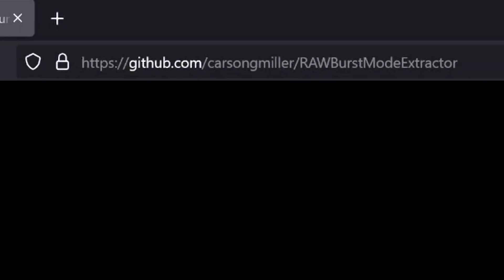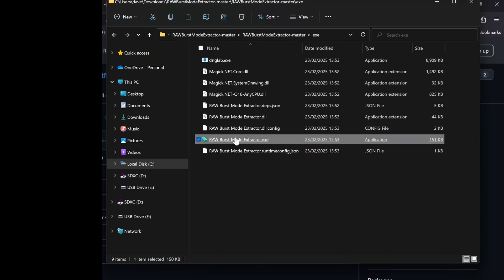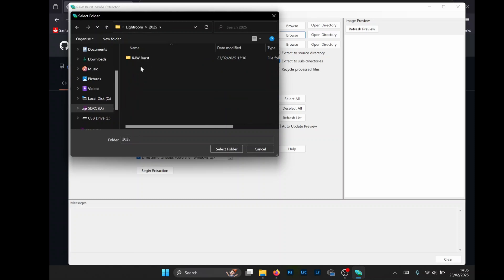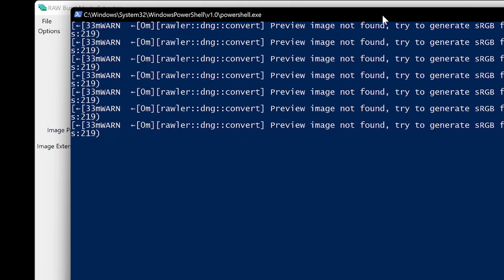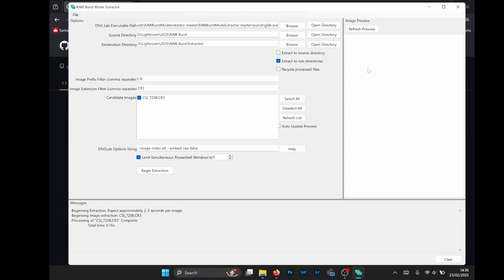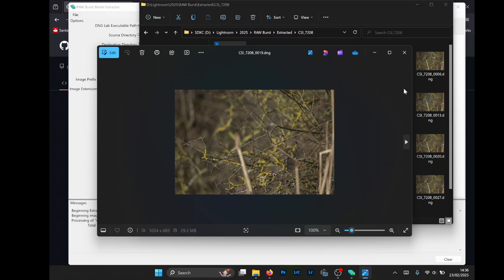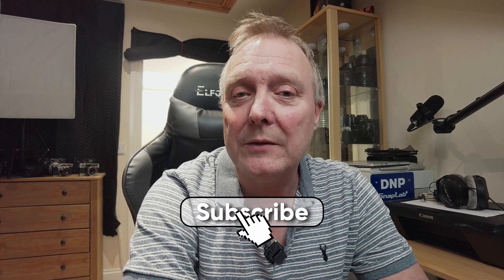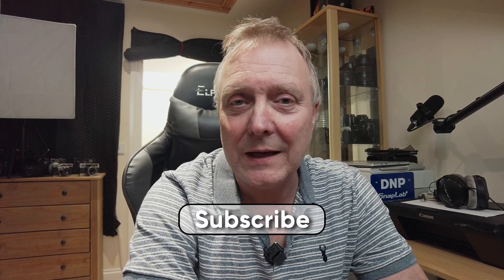Canon Pre-Capture RAW Burst Files! A Better Way to Extract RAW Images.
If you’ve ever struggled with extracting RAW images from Canon’s Pre-Capture RAW Burst files using **Canon Digital Photo Professional (DPP)**, this video is for YOU! I’ve finally found a game-changing solution that’s FREE and incredibly easy to use. Say goodbye to the headaches and hello to seamless RAW extraction!

In this video, I’ll walk you through how I discovered **Raw Burst Mode Extractor**, a fantastic free software that simplifies the entire process. No more complicated workflows this software does exactly what you need, quickly and efficiently.

Whether you’re a wildlife photographer capturing fast-moving action or a sports shooter relying on Canon’s Pre-Capture feature, this tool will save you time and frustration. I’ll show you step-by-step how to use it to extract your RAW images, so you can get back to editing and creating stunning photos.

If you’ve been as frustrated as I was with Canon’s RAW Burst files, this is the solution you’ve been waiting for. Let’s make the most of our gear together.

Alternative Download if above lnk not working (ignor the Braw files in the same location unless you want Braw files to edit.)

Mindshft Backlight Sprint Camera Backpack
GODOX Magic XT1
Canon EOS R50 + RF-S 18-45mm
JJC EF-RF Auto Focus Mount Adapter
Canon EF-S 10-18mm
K&F Concept 55mm Slim Variable ND Filter
Sony Cyber-SHOT DSC-HX90
DJI Pocket 2
Google Pixel 7
Canon EF 50mm f/1.8 STM
Audio-Technica AT875R Microphone
Smallrig Mini Matte Box
Blackmagic Video Assist 5 12G HDR
Key Light COLBOR CL60 65W COB
Godox Softbox Bowens Mount 60x60 cm

godox magic xt1
Canon EF-S 10-18mm
DJI Pocket 2
Google Pixel 7
Canon EF 50mm f/1.8 STM Lens